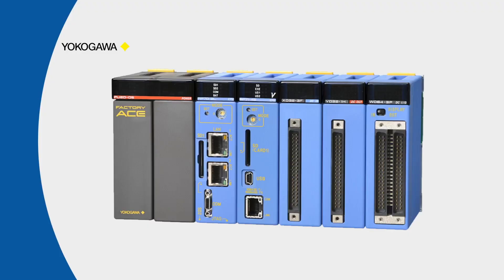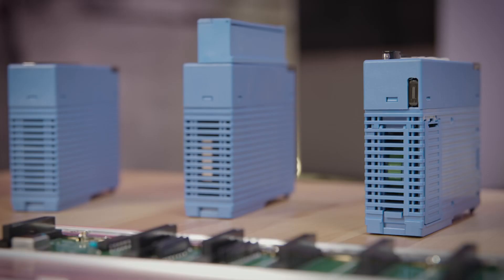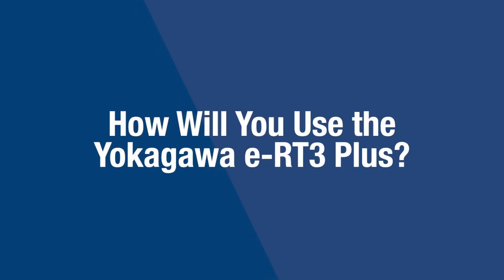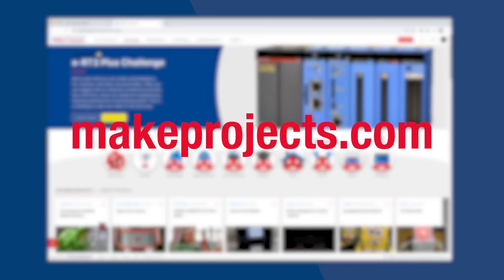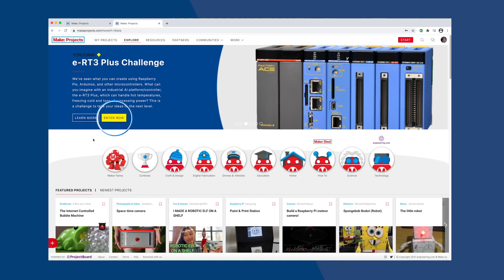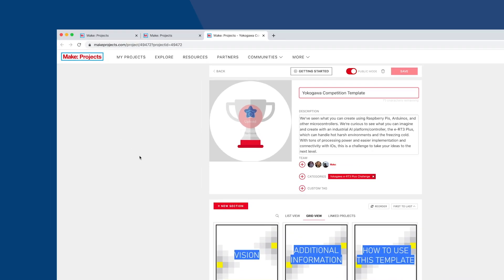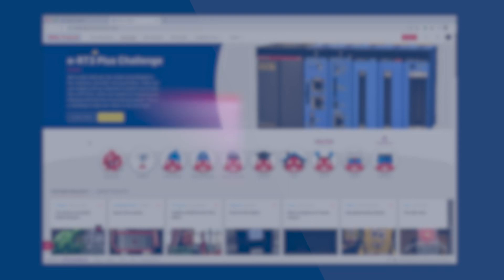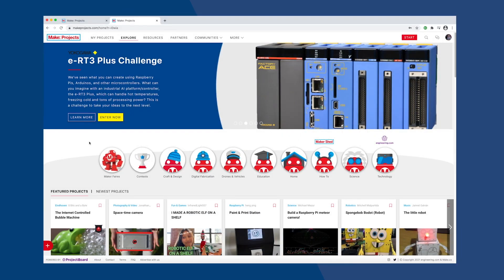Join Our Automation Contest!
Jim Anderson, the host of End Of The Line, from Engineering.tv tells you all about the contest and how you can enter.